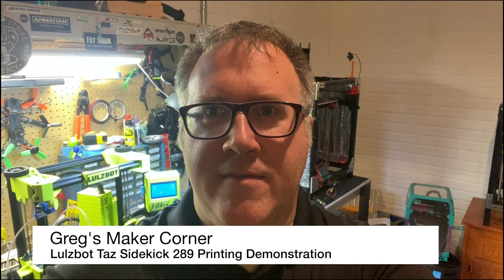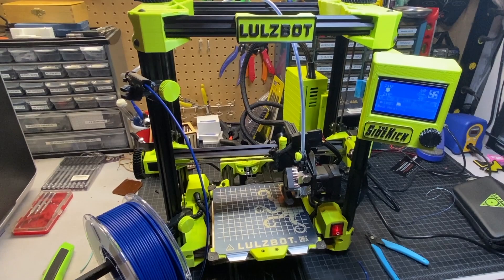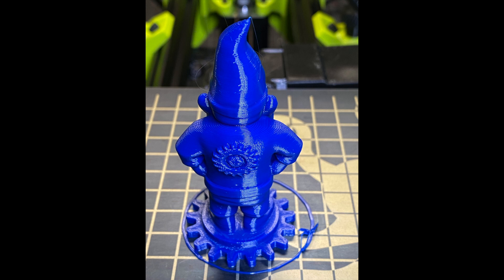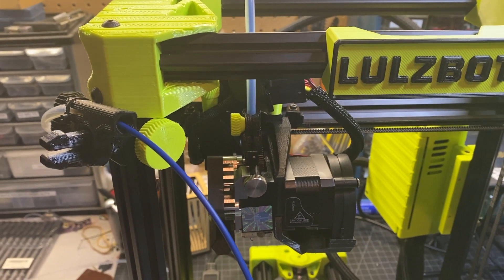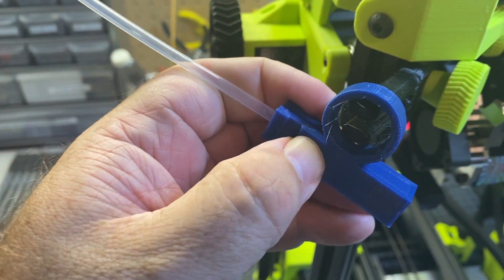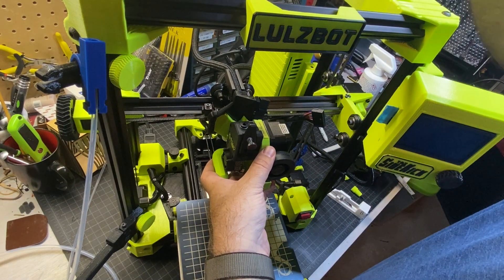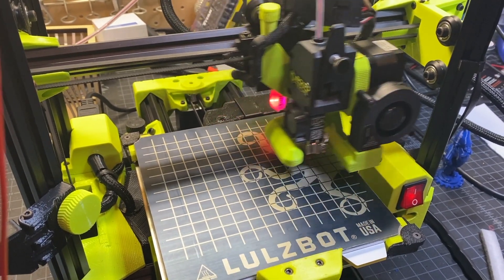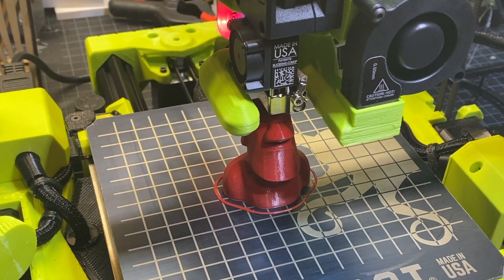Lulzbot Taz Sidekick 289 Printing and Toolhead Swap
In this video, I demonstrate my first few prints, print quality, and a toolhead swap on the Lulzbot Sidekick 289.

I picked up this printer at MRRF 2021 (Midwest RepRap Festival, in Goshen, Indiana). Configure your Lulzbot 289 here:

Quick and dirty info on key specifications:
* The Sidekick 289 build volume is 6 x 6 ⅜ x 7 ⅛ inches, or 162 x 164 x 185mm and starts at $795 (4.9 cubic mm vs 5.8 cubic mm)
*The Sidekick 747 is 9 x 9 x 9 ¾ inches, or 231 x 231 x 249mm and starts at $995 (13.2 cubic mm vs 11.02 cubic mm)
* Both printers have 24v Meanwell power supplies. The 289 has a 150 watt, and the 747 a 300 watt.
* Both printers have swappable toolheads that can easily be changed with 3 thumb screws and a connector, and firmware (Marlin fork) changed via LCD menu.
* Toolhead options come in both 2.85 and 1.75 options. I will be showing the 1.75 Slice engineering toolhead in a future video.